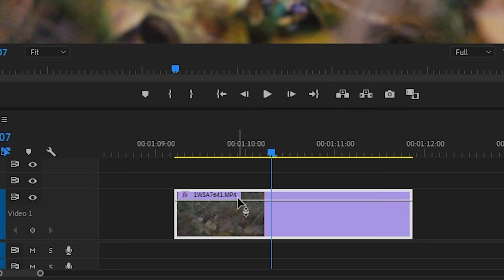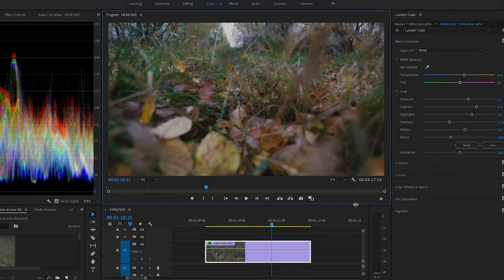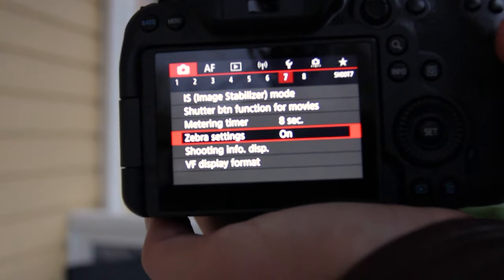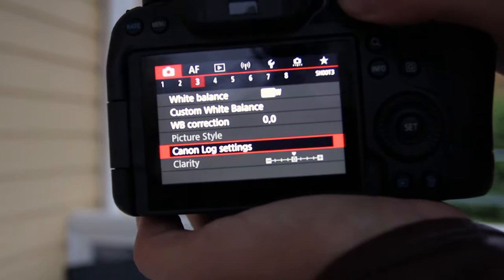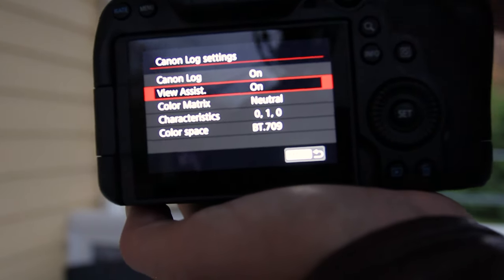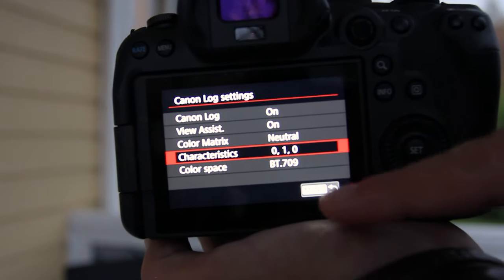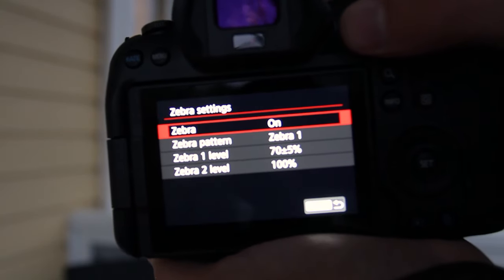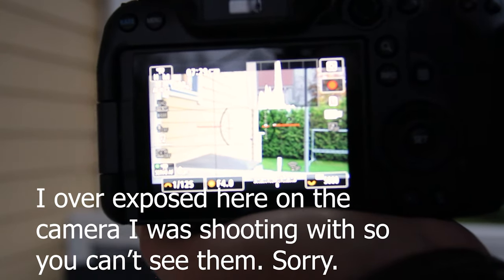🔴Best Settings For Canon R6 Cinematic Slow Motion🎥🎬 Clog At 120 Frames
The Canon R6 Now has 1080p 120 Cinematic frames a second in Clog! I dug into the manual to figure out the best way to shoot this and how to edit the footage so that you don't have to. The Canon EOS R6 now shoots 10bit Clog  This allows for buttery smooth cinematic slow motion that is easy to edit and use in videos. The 120 slow motion that comes with the R6 is a huge improvement over the EOS  R 720p in 120 frames a second. The R6 will automatically render the slow motion at 25% speed. This means that in order to get the most out of the 120 frames you will have to reduce the speed of the clips in your editing software to line it up with 24 frames used for cinematic shots.

or
17-40mm landscape and vlogging (Amazon)

FOR YOUTUBE

M50 gear
M50 (Amazon)
22mm f2